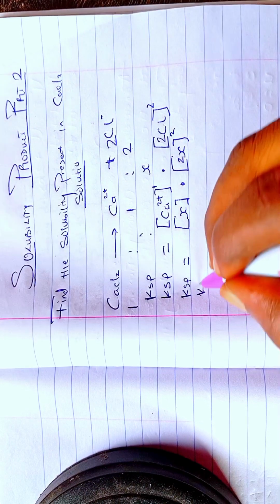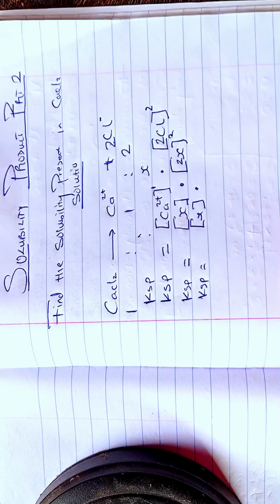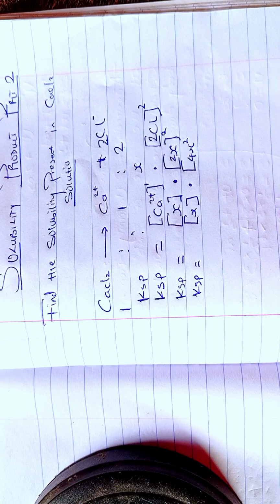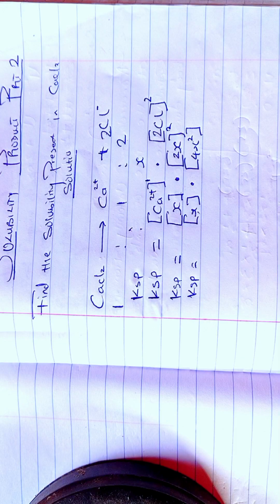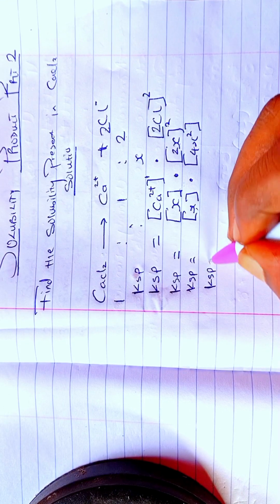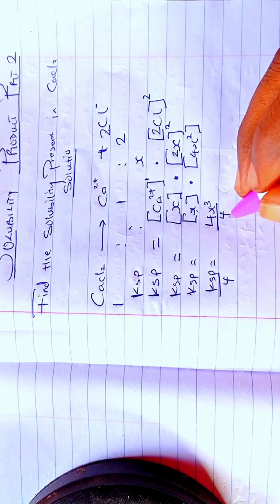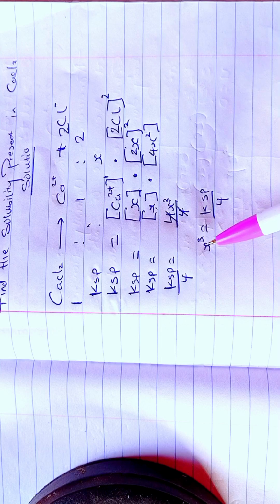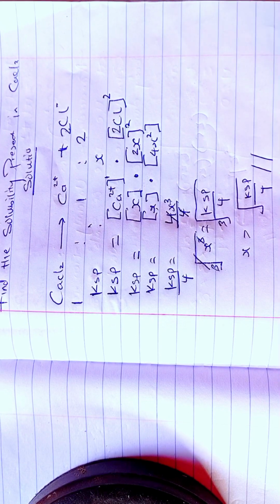SOLUBILITY PRODUCT SOLVED...KSP SIMPLIFIED (PRT2)